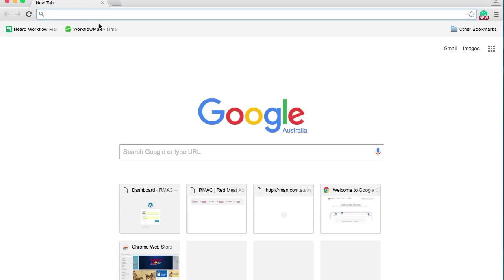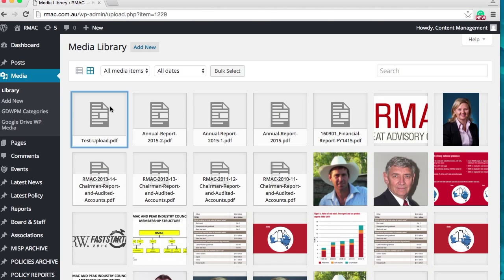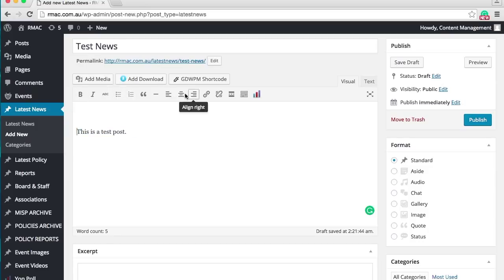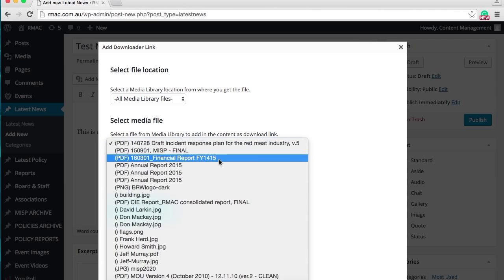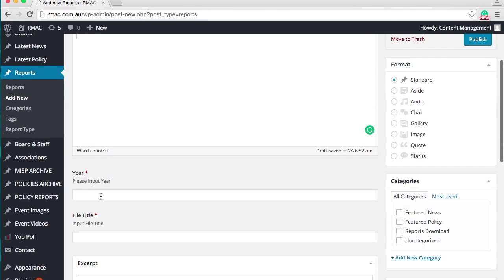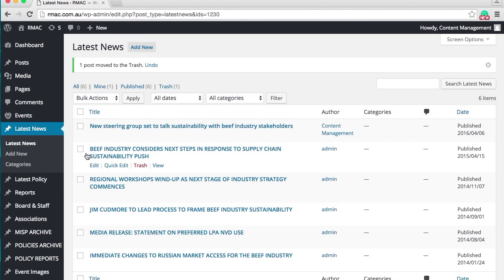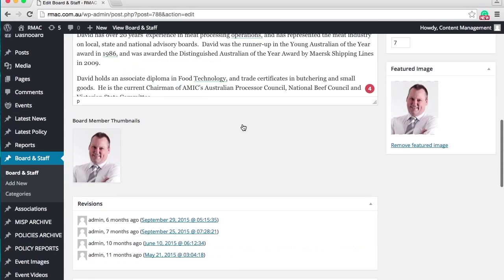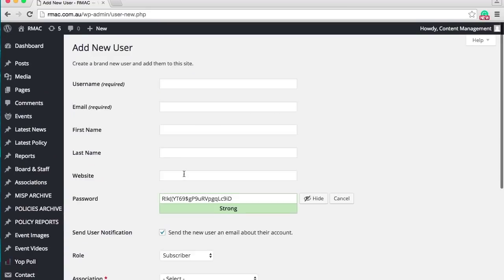RMAC CMS Tutorial